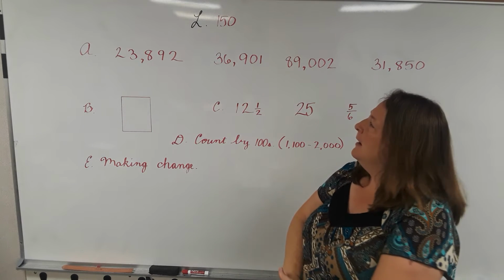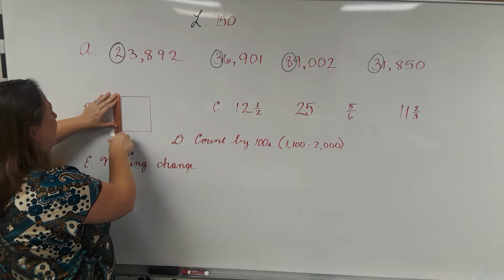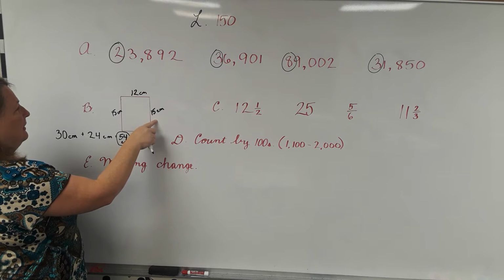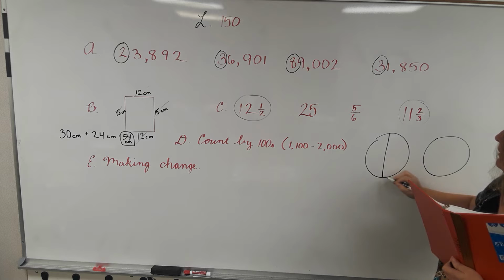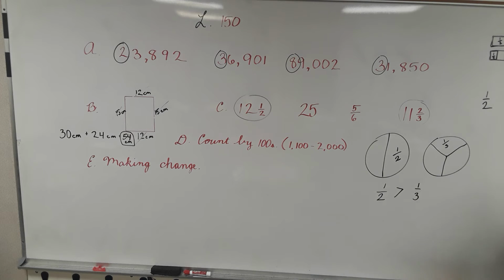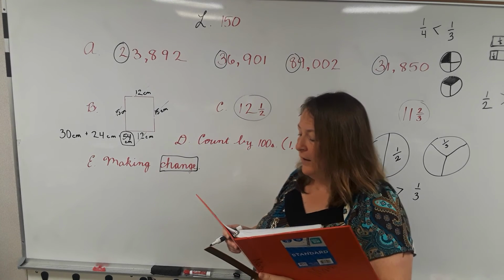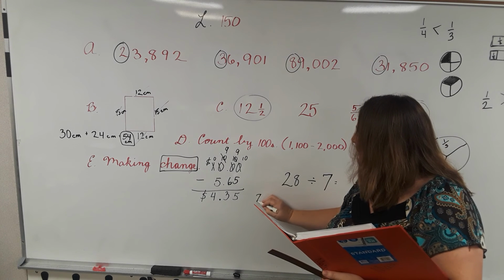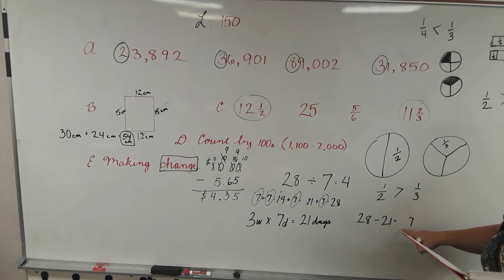Second Grade_Arithmetic_Lesson 150